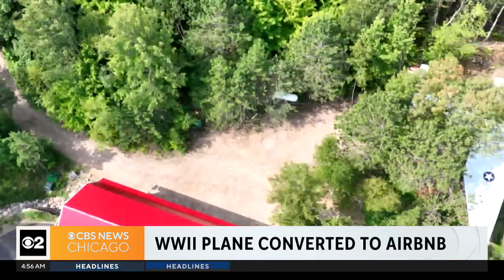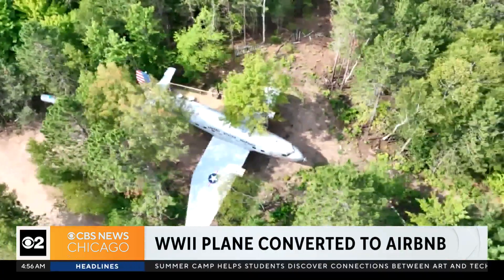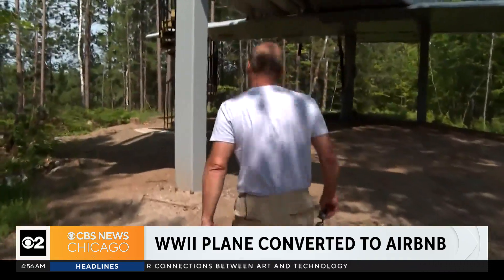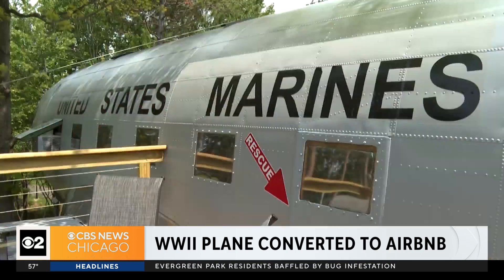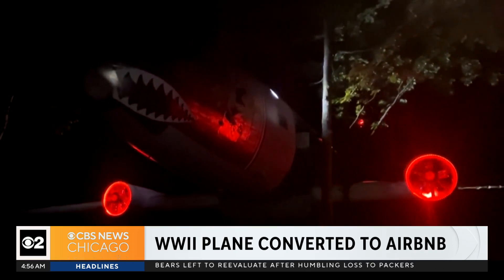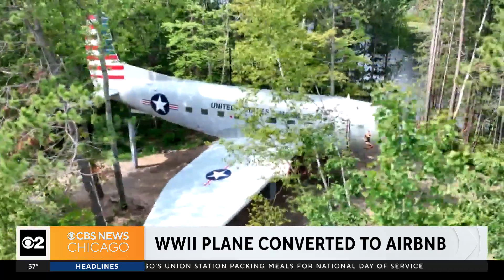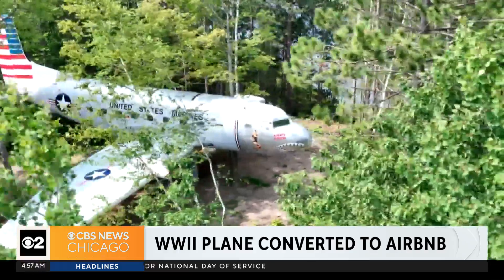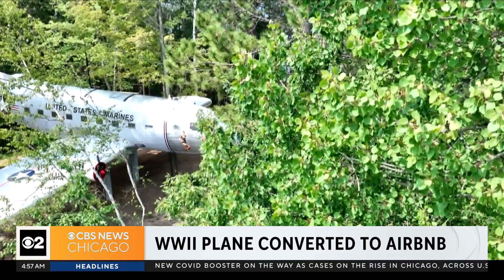World War II cargo plane converted into Airbnb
There's a new opportunity to hit the friendly skies in a unique Airbnb in Wisconsin. "Lady Luck" is a retrofitted World War II era Douglas DC-3 cargo plane perched in the trees.